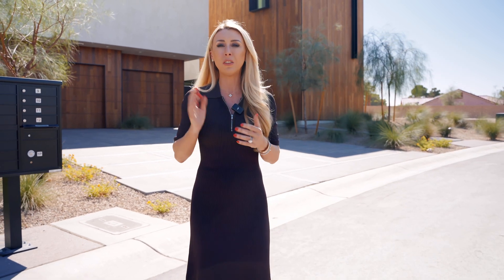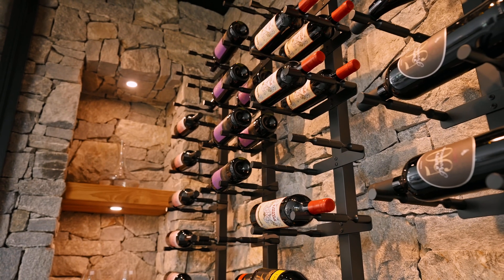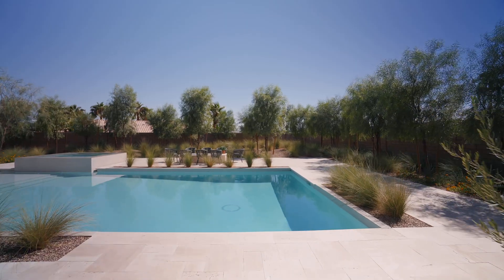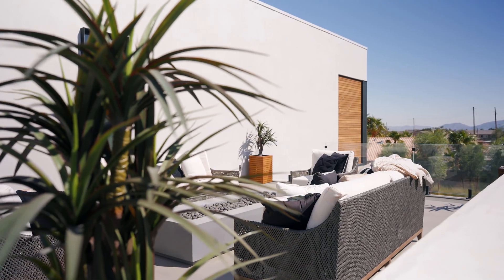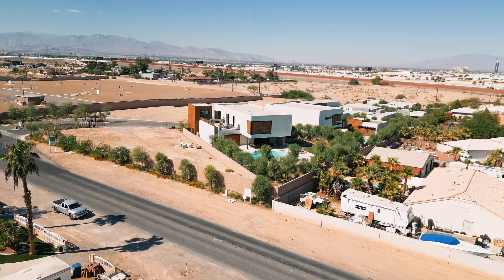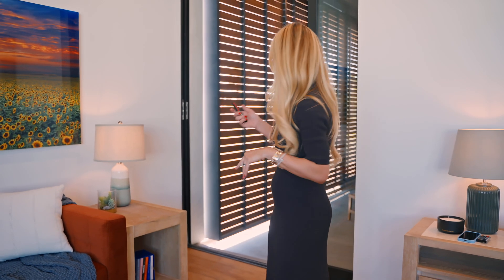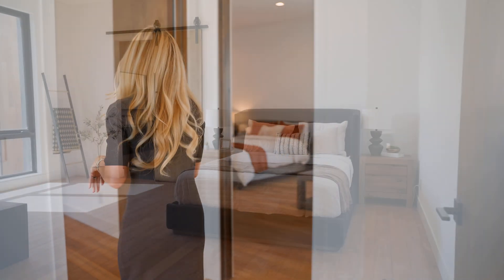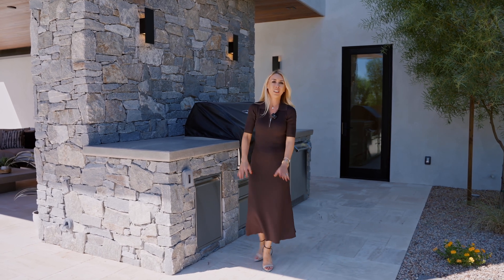5 MILLION DOLLAR Las Vegas Home Tour (Insane Luxury Mansion)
Join us on an exclusive tour of a breathtaking $5 million luxury home in the heart of Las Vegas! In this video, we explore the stunning features and extravagant amenities that make this home a true masterpiece. This home crafted by acclaimed photographer and artist Peter Lik embodies the zenith of luxury living, seamlessly integrating cutting-edge design with the serenity of nature.

TO learn more about this home and for more information on the JEWEL HOMES collection check out

Listing Agent | Lindsay Presswood IS LUXURY
COURTNEY BENTLEY
License # S.0186572
Brokerage: IS Luxury

SOCIAL:
ABOUT ME:
Courtney, here, and welcome to my unique perspective on the world of Real Estate!

If you’re new to my channel entrepreneurship runs through my veins. Some background about me. I started out, on my journey, by building my personal brand in the fitness industry. I’ve topped the iTunes charts with my podcast and made a name for myself in the Luxury Real Estate Market across Henderson and Las Vegas.

My concierge service approach to Real Estate is what my clients enjoy most when working with me. So, you’ll get a glimpse of that through my videos. Allow me to assist you and share with you how amazing Las Vegas/Henderson truly is!!